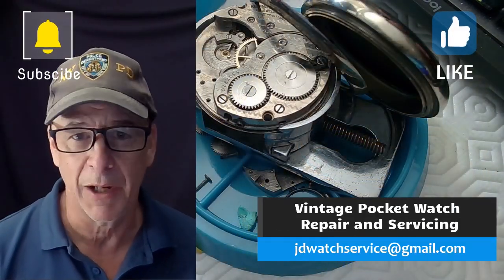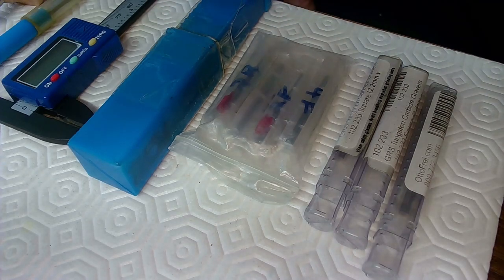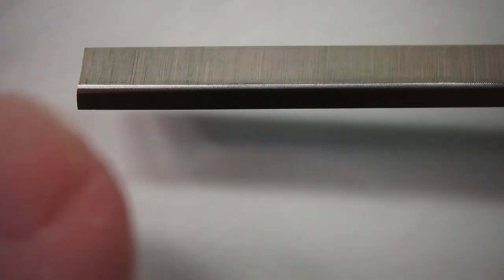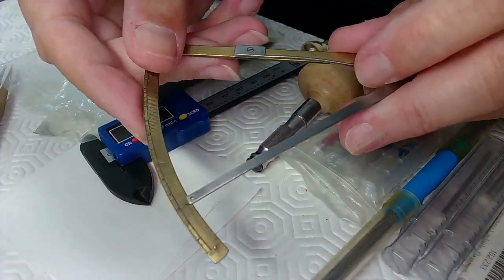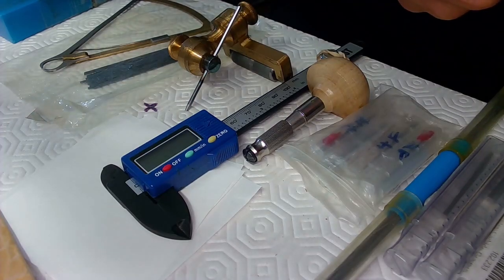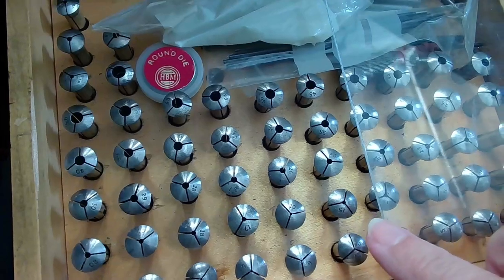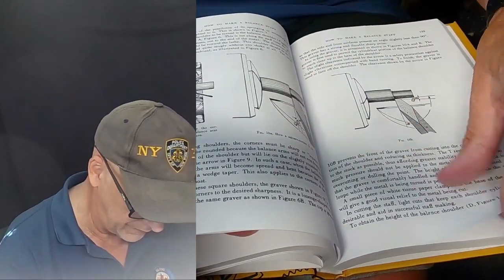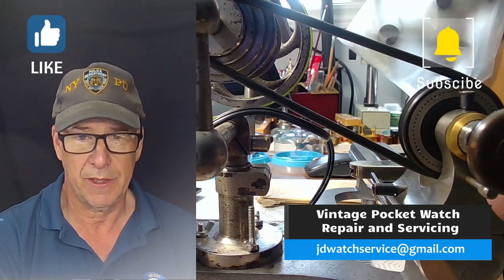Part 1 - Making a Balance Staff - The Tools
Part 1 is a comprehensive view of the tools needed to make a balance staff for a vintage pocket watch, Including:
1 Gravers with Handle
2. Graver Sharpening Tool
3. Stones for finishing Pivots
4. Burnishing Tool
5. Micrometer
6. Douzieme Gauge
7. Diamond Graver Sharpening Plates
8. Pin Gauges for measuring upper and lower balance Jewel Holes
9. Pivot Gauge
10. Tweezers
11. Rodico
12. Watchmaker's Lathe
13. Lathe Collets
14. Reference Book
15. Eye Magnification
16. Talent and Patience